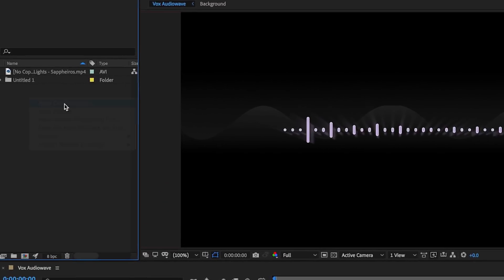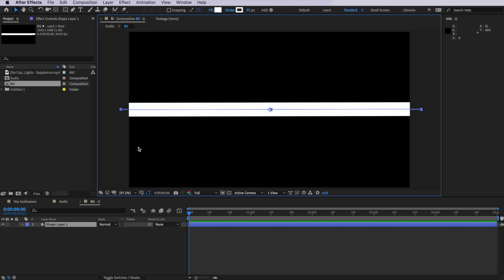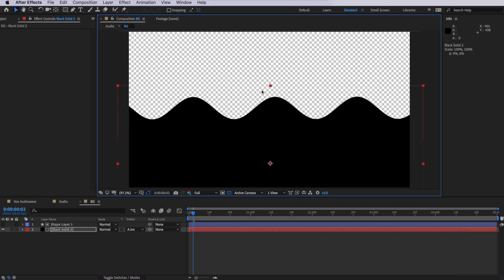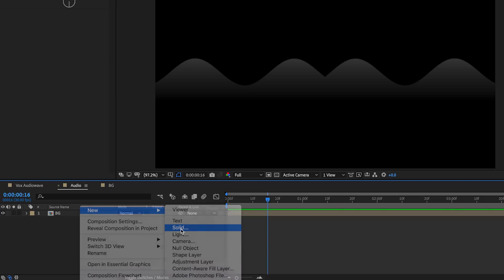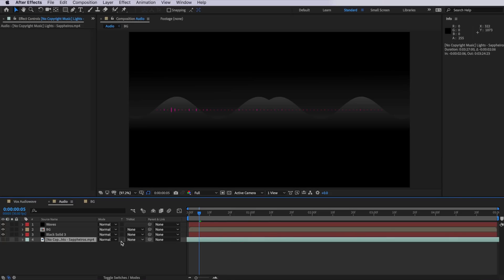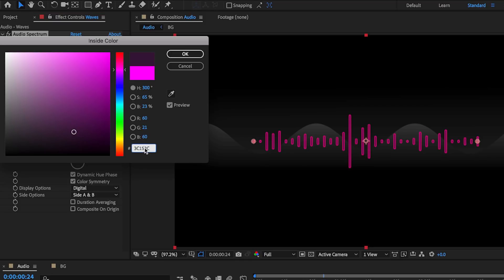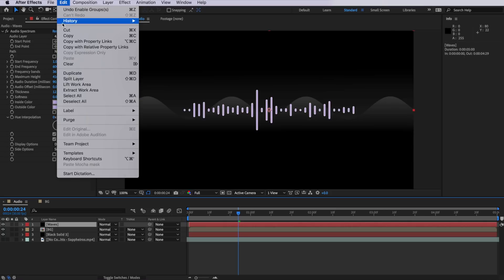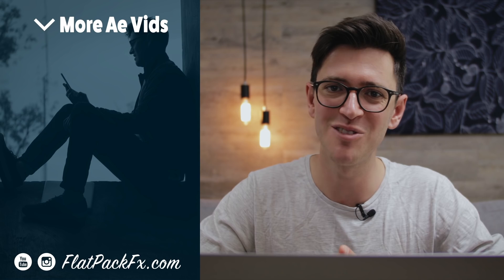How to Create Vox Audio Wave | After Effects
2️⃣ JOIN THE CREW COMMUNITY